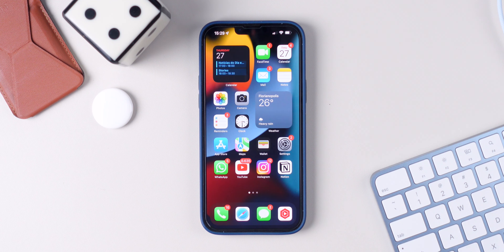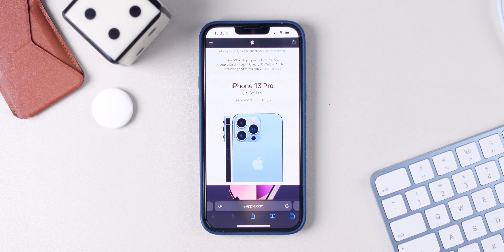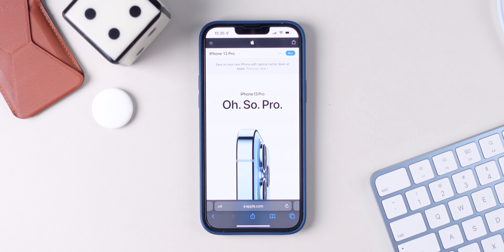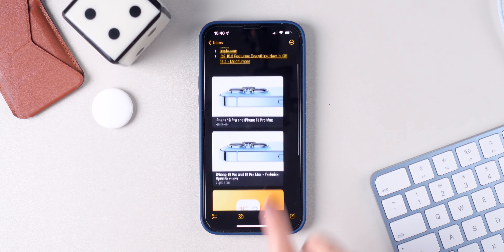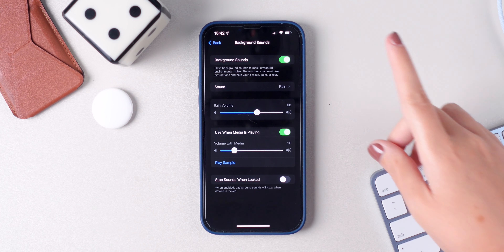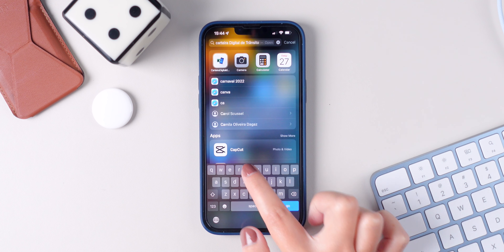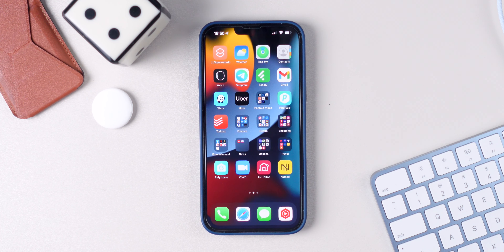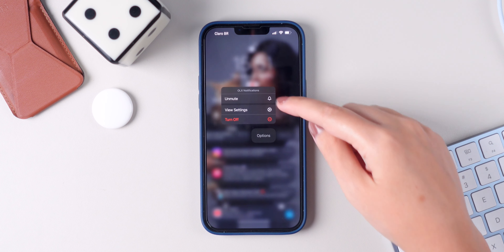10 AWESOME iPhone tips and tricks that you didn’t know existed!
🎥 My Gear!

00:00 Introduction
00:16 Focus mode
01:08 Open tabs in the background
02:19 Copy links of all open tabs
03:18 Copy links of several open tabs
04:01 Open new tab
04:26 Background sounds
05:47 Search text or object in photos
07:10 Download apps from spotlight
07:46 Move applications from spotlight
08:21Mute notifications
09:10 Conclusion